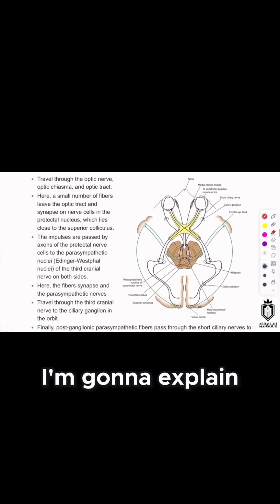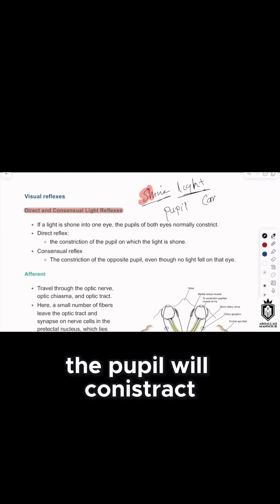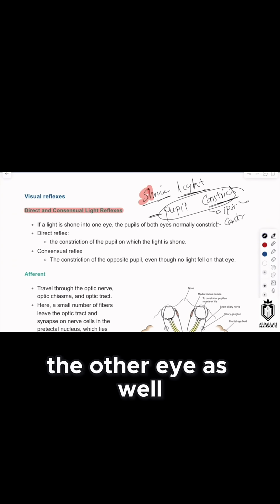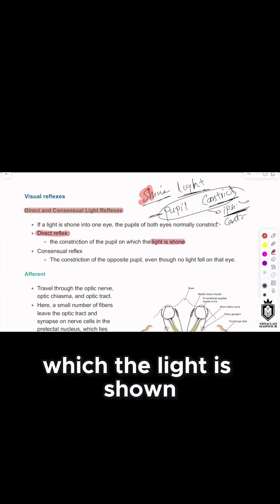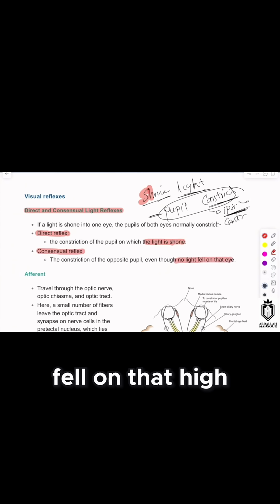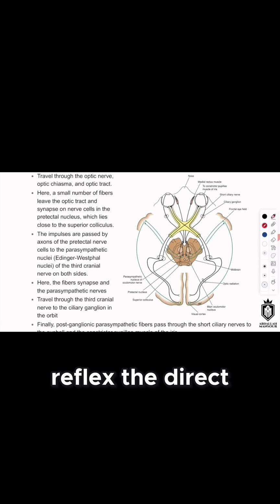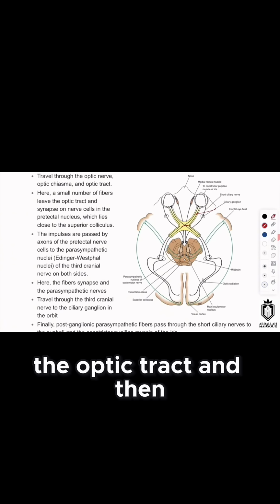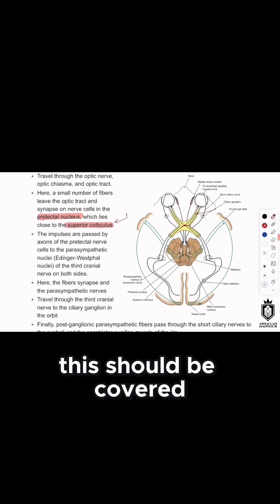Vestibule Cochlear Nerve anatomy And Function | MRCS part B